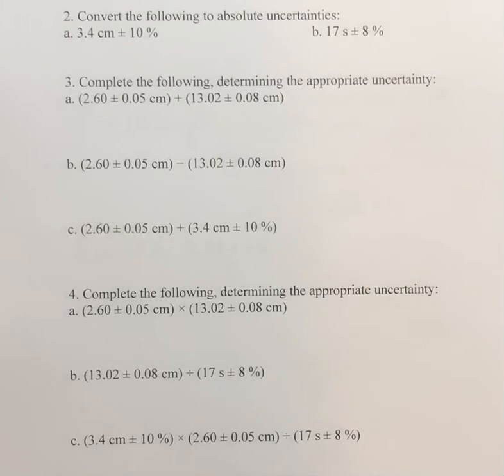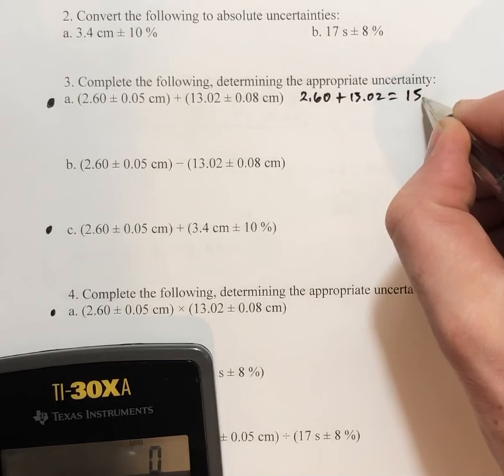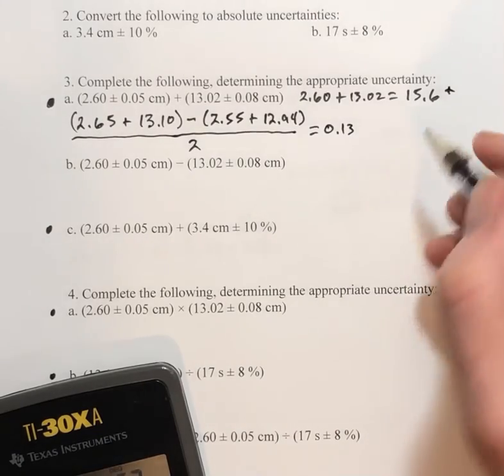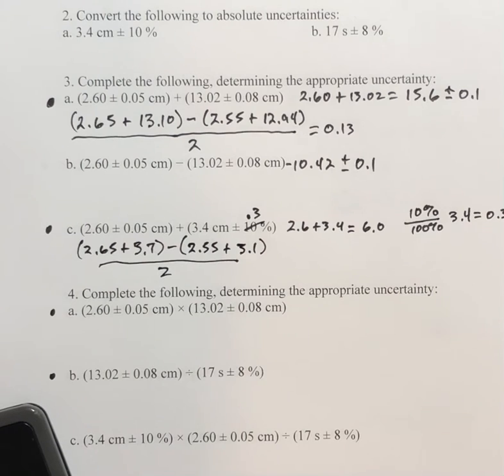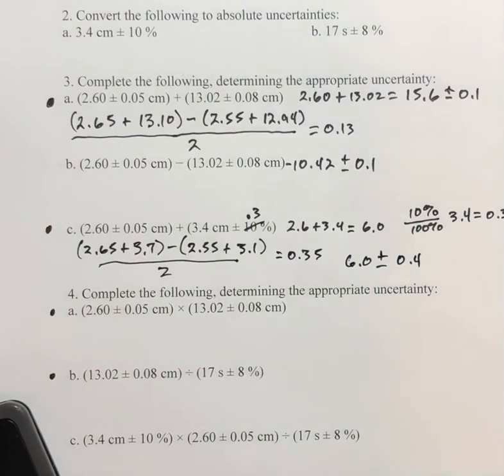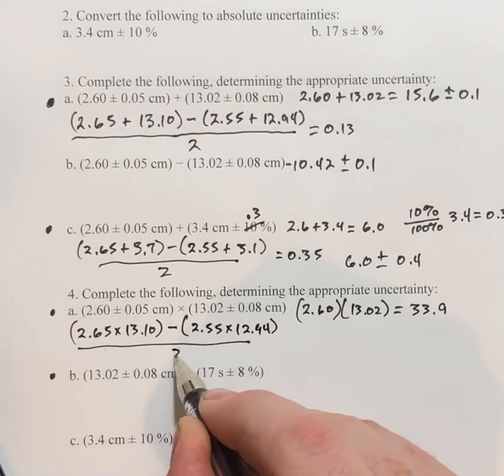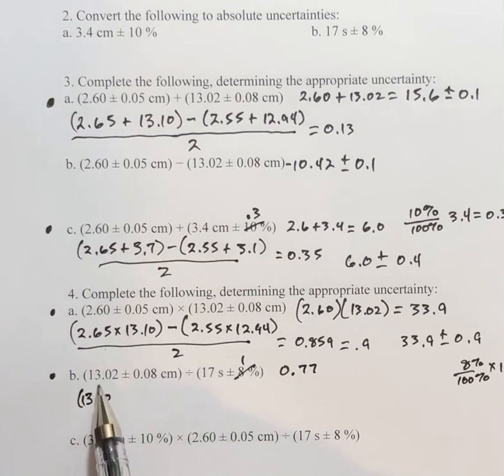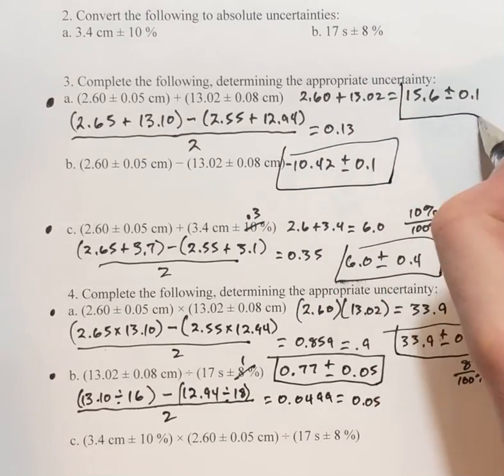Uncertainty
Uncertainty calculations for IB Physics